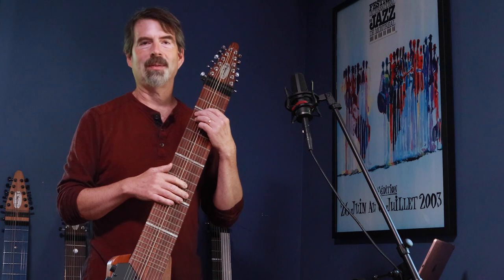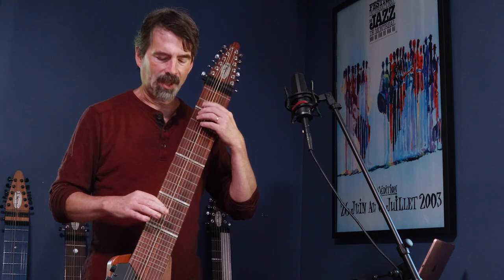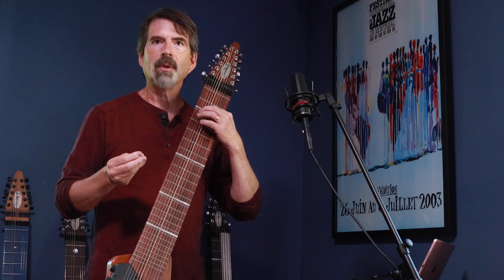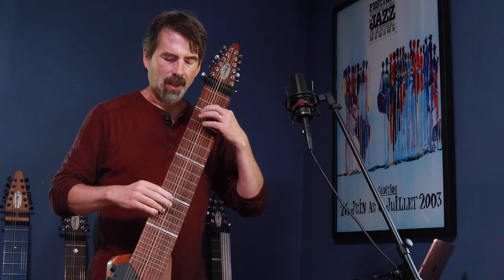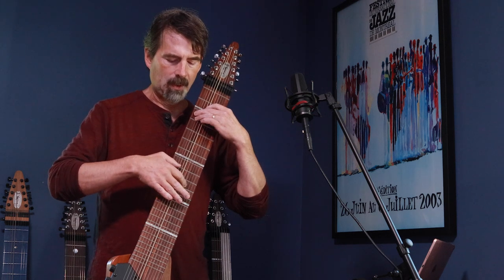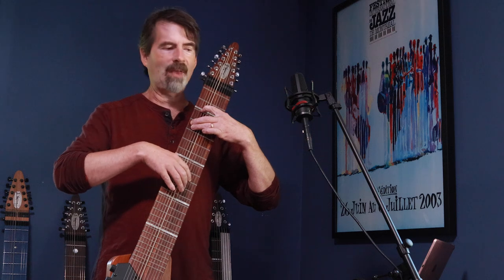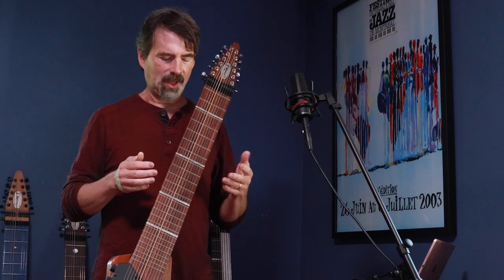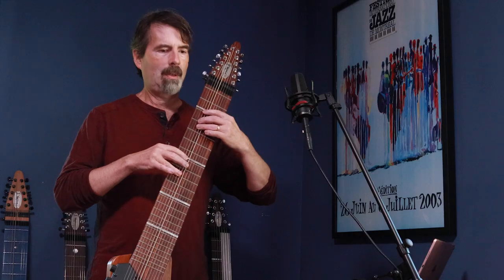Playing Harmonics on The Chapman Stick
Who doesn't love playing harmonics?  This lesson offers a step-by-step explanation of how to play them and some ideas on integrating them into your playing.

Happy Tapping
Greg